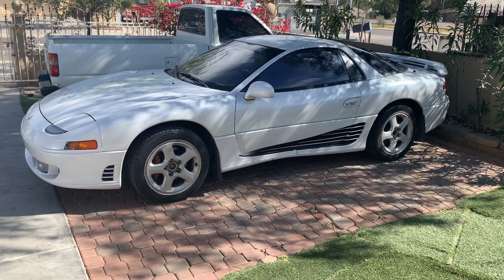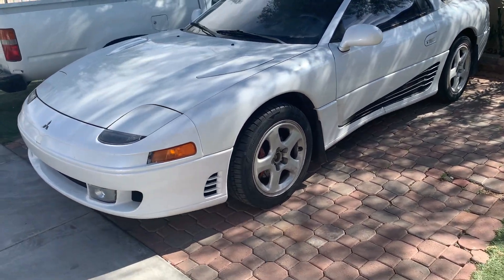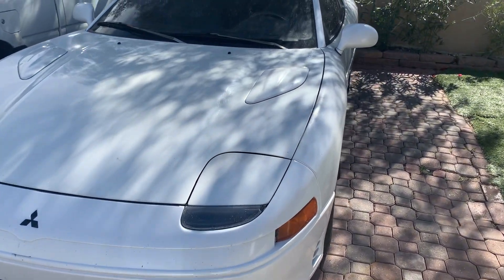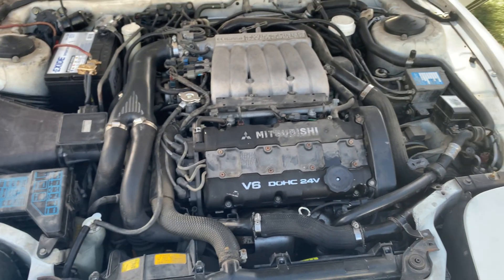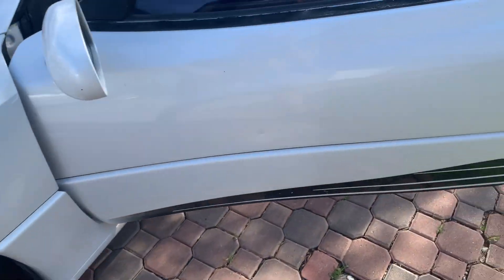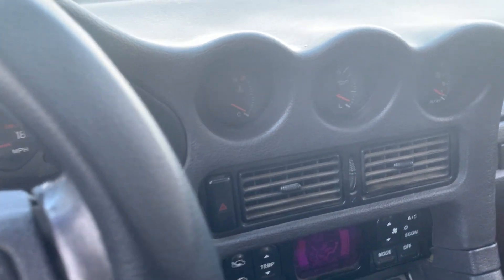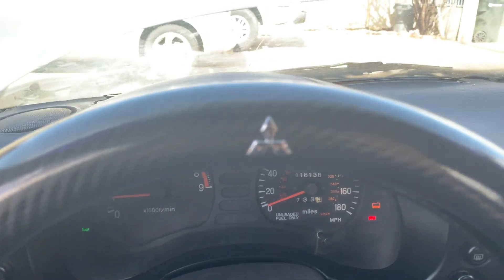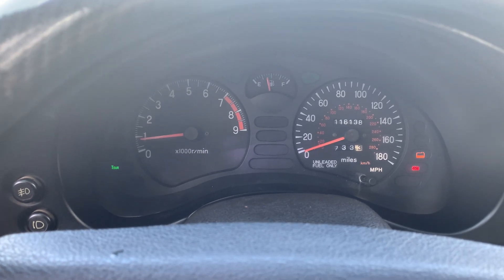I broke my 1991 Mitsubishi 3000GT VR4 someone help!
Was recommended to use 20W-50 and this was the result of it. Switched back to 10W-30 & same issue :(